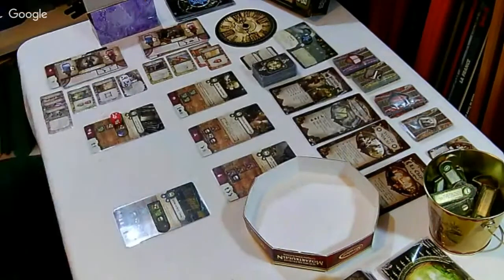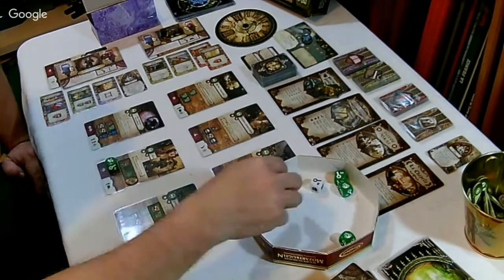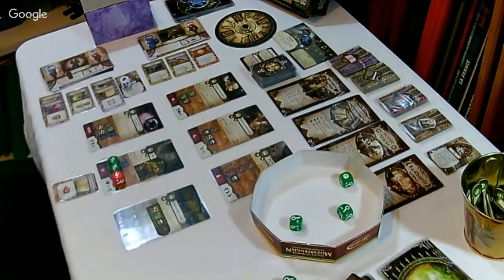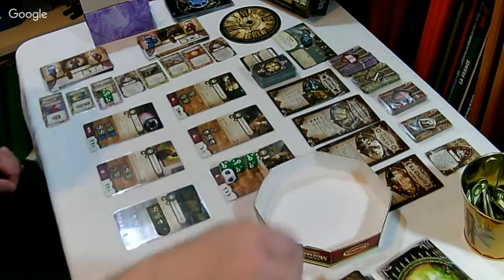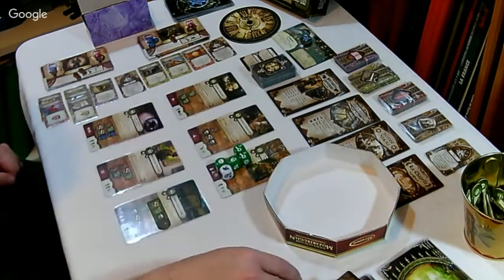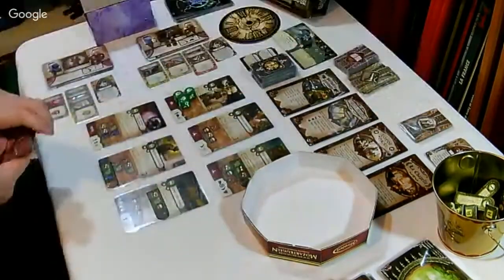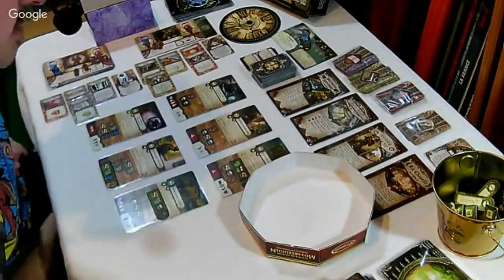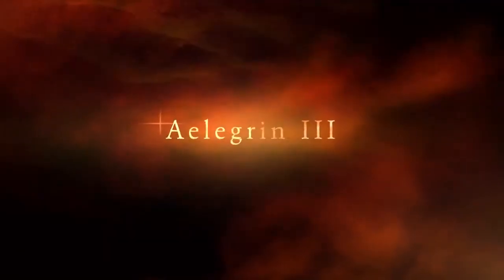[Jeux de dés] Le Signe des Anciens + Partie en Solo + Part02 vs Ithaqua [2016]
Je joue ici  partie en Solo  du Signe des Anciens.